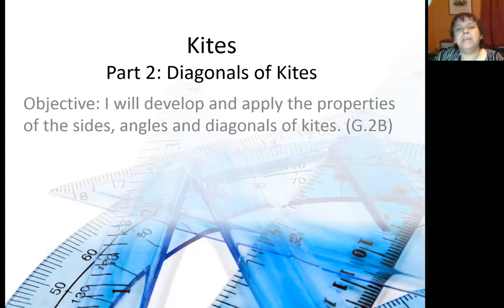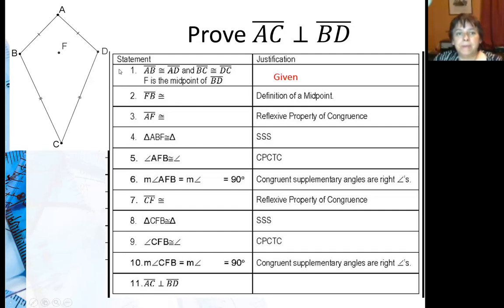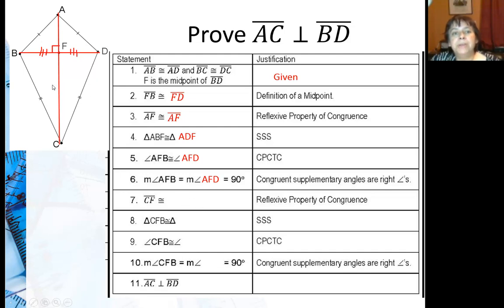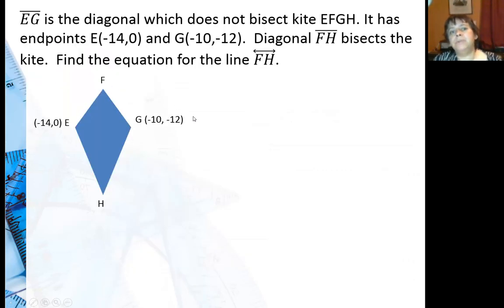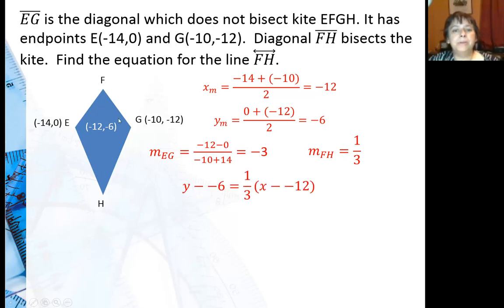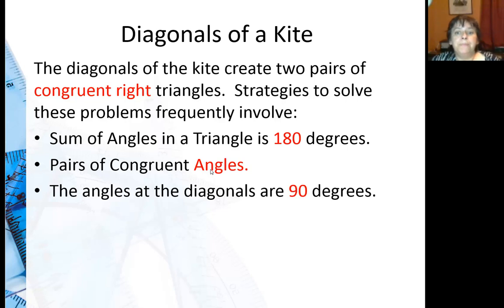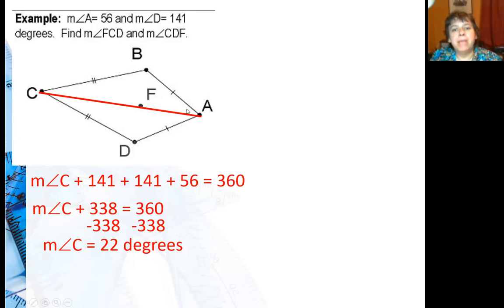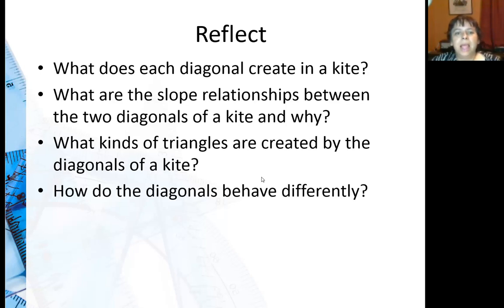H3b Diagonals of Kite ver2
Why are diagonals perpendicular and what are some strategies for kite problems with diagonals?